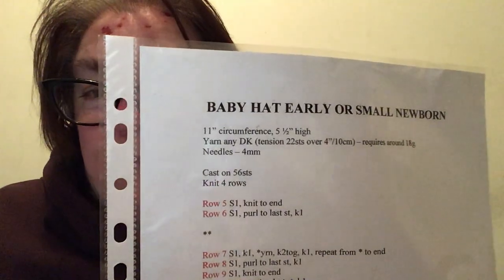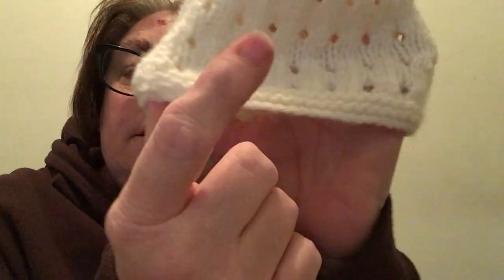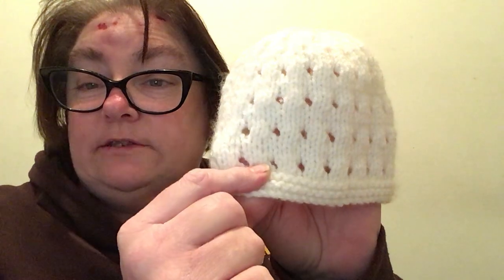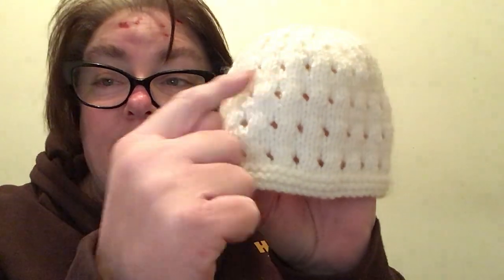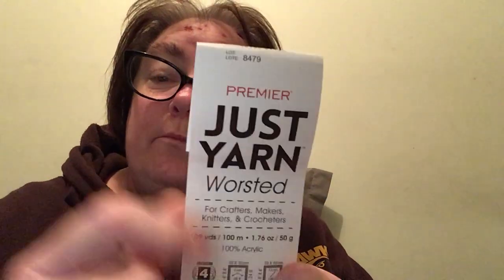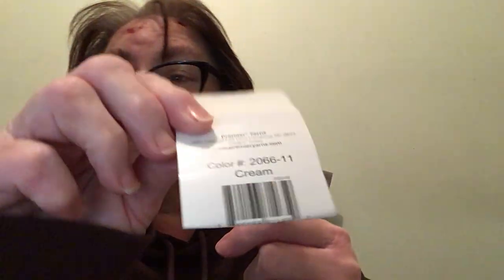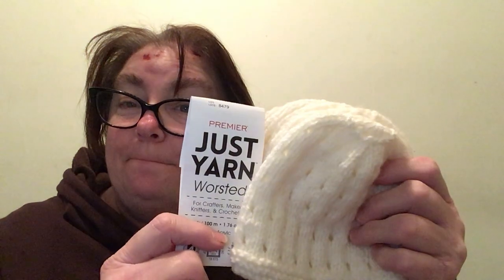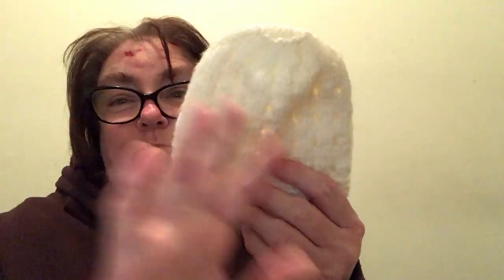Lisa’s Knit Race Day 4 Baby Hat Early/ Small Newborn X 4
1. Be respectful
2. Keep this a safe place
3. stick to the topic
4.Lets have fun!